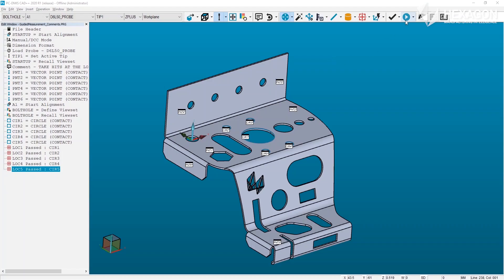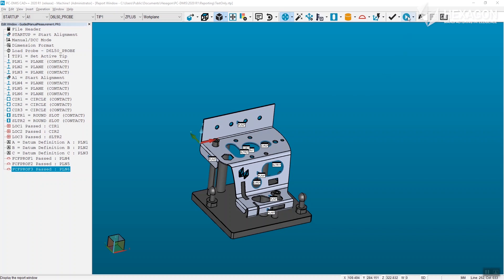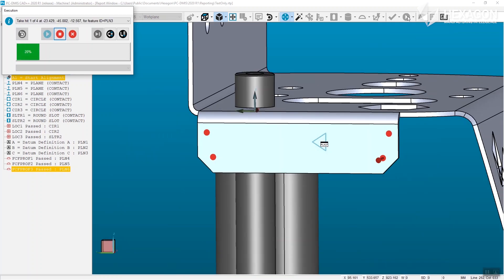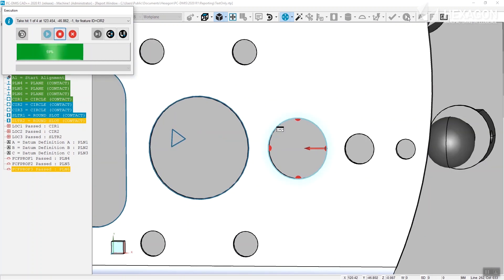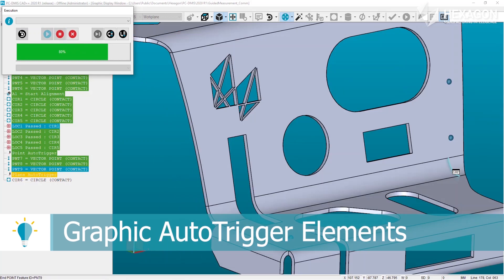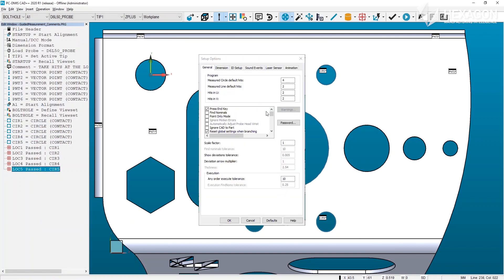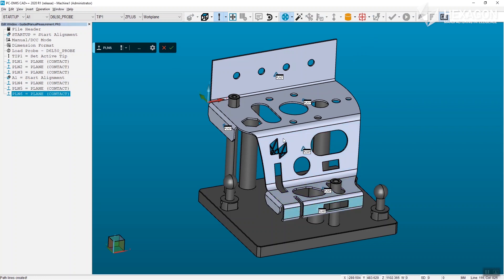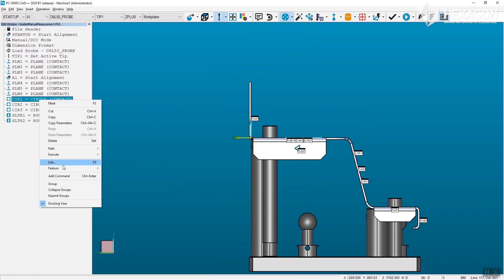PC-DMIS 2020 R1 - Guided Manual Measurement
In PC-DMIS 2020 R1, there are a number of new features that make the software more intuitive and easy to use. Guided Portable Measurement is one of those new features. PC-DMIS will now guide the user through the measurement process, highlighting the measurement points with red dots, turning them green when the point is captured. The product graphic will scale and rotate automatically to give the best view.